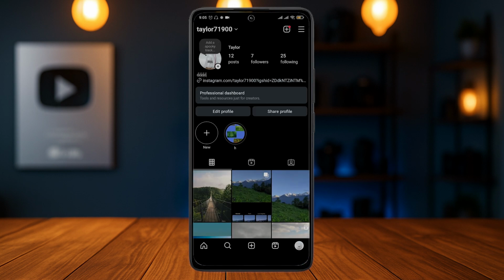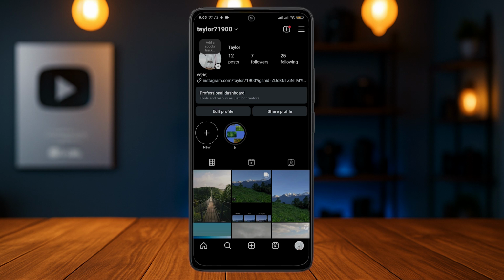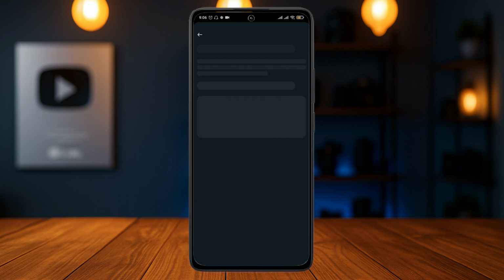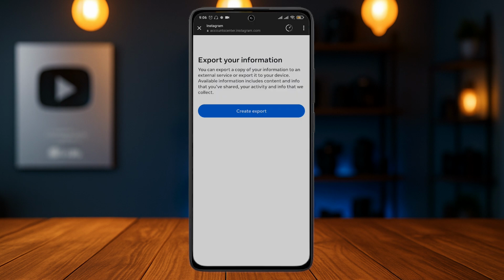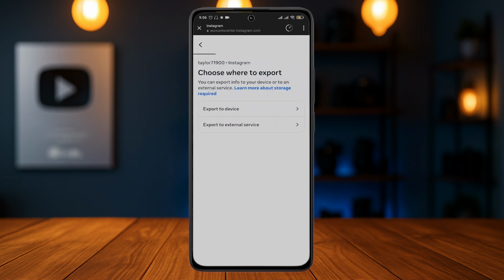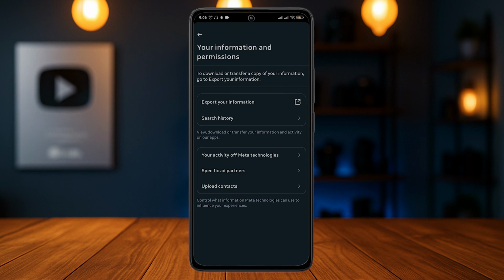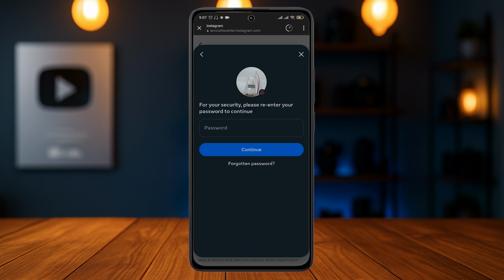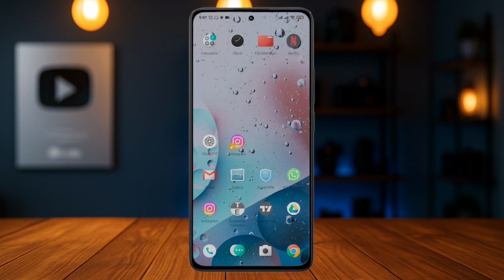How To Backup Instagram Data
In today’s video, I’ll show you how to back up your Instagram data. Whether you’re switching phones, cleaning up your account, or just want to export your content, Instagram makes it easy to download a copy of your information. This includes all your photos, videos, messages, and account activity.

To start, open the Instagram app and tap on the three lines at the top right. From here, head over to Account Center, then scroll down to Your Information and Permissions. This section contains all the tools you need to export your Instagram data safely.

Once inside, tap on Export Your Information. You’ll see options to either export your data to an external service or directly to your device. Instagram’s export includes your shared content, account activity, and information collected by Instagram.

For most users, selecting the device option is the easiest method. Make sure to type in your Instagram password to verify your identity. Instagram will then prepare your data and send it to your email.

That’s it! By following these steps, you can easily back up your Instagram account and keep a secure copy of all your important data.